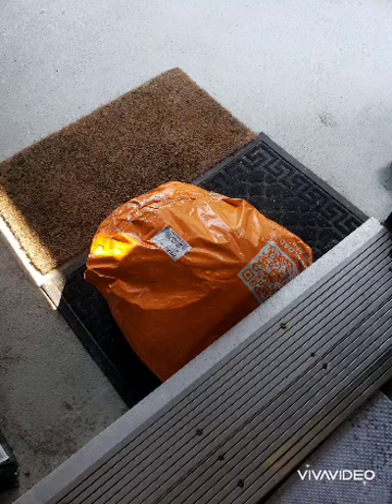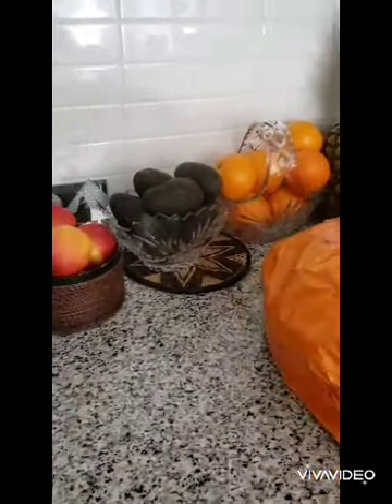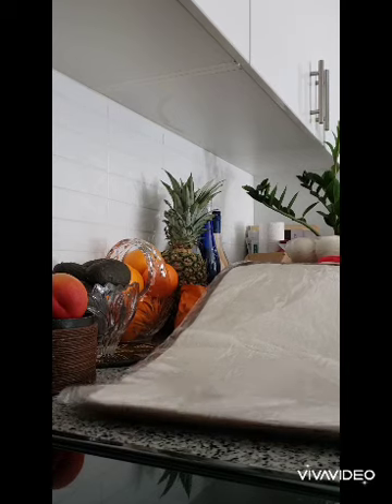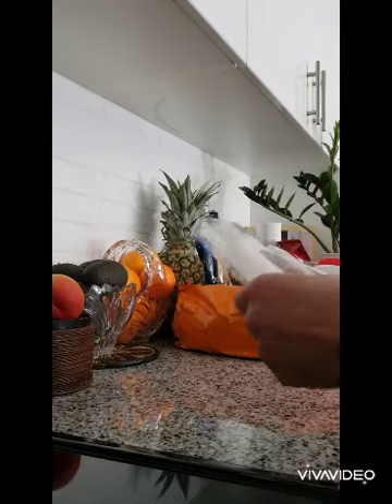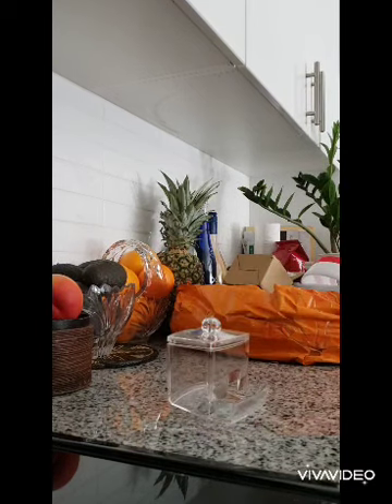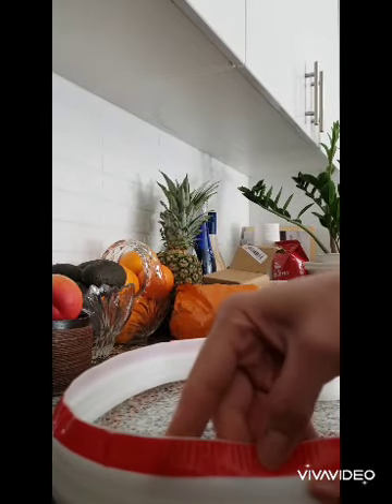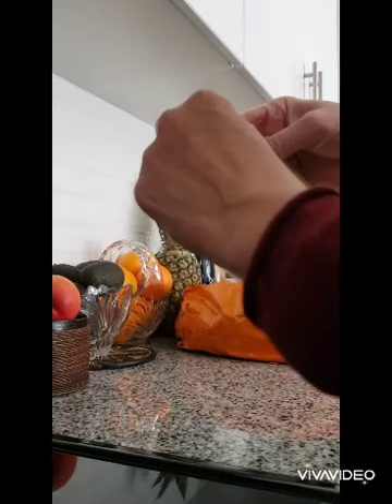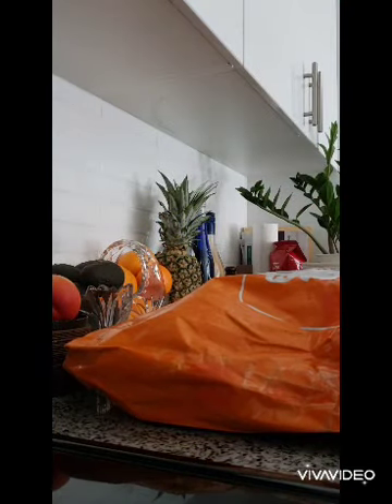Temu Unboxing - cheap online shopping but how is the quality?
Unboxing of first delivery from Temu, a new online shopping site - got a bath mat, wool dryer balls, door strip, summer hat, etc.